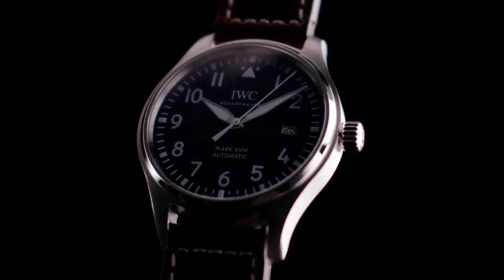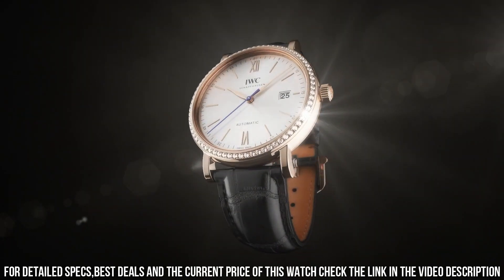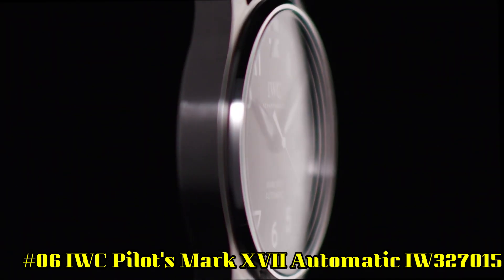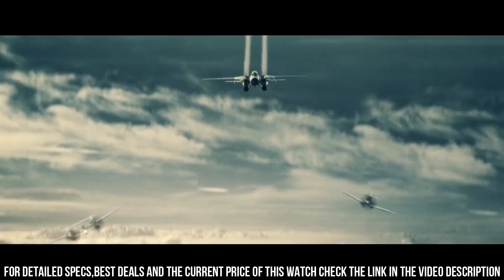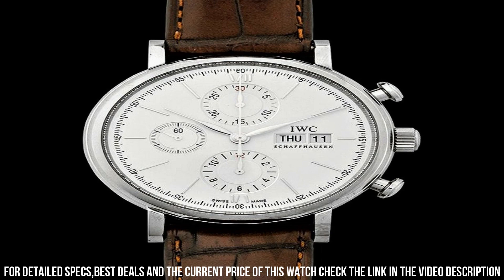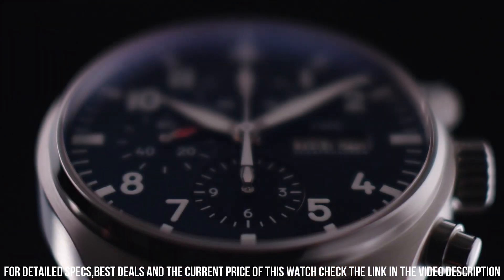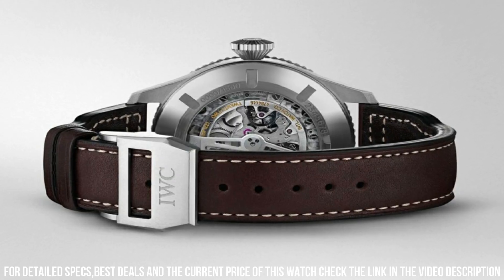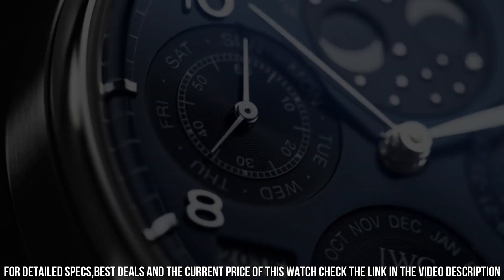IWC Watches-Top 8 In 2023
Hello Everyone In, This Video I will show you the best IWC Watches-Top 8 In 2023.

10.IWC Portuguese Perpetual Calendar Automatic IW502307

?Amazon US
09.IWC Pilot Spitfire Chronograph Automatic IW387902

?Amazon US
?Amazon CA
08.IWC Portofino Automatic Silver-plated DIW356517

?Amazon US
07.IWC Portugieser Automatic Silver Dial IW500705

?Amazon US
?Amazon CA
06.IWC Pilot's Mark XVII Automatic Black Dial IW327015

?Amazon US
05.IWC Pilot Top Gun Automatic Black Dial Men's Watch IW326901

?Amazon US
04.IWC Portofino Chronograph Edition 150 Years Automatic IW391027

?Amazon US
?Amazon CA
03.IWC Pilots Chronograph Automatic Blue Dial Men's Watch IW388109

?Amazon US
02.IWC Pilot's Timezoner Edition "Le Petit Prince" IW395503

?Amazon US
01.IWC Pilot Mark XVIII "Petit Prince" Automatic IW327010